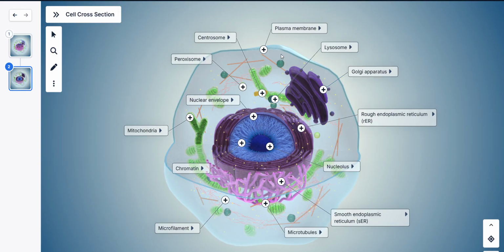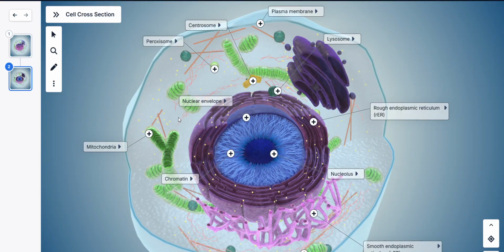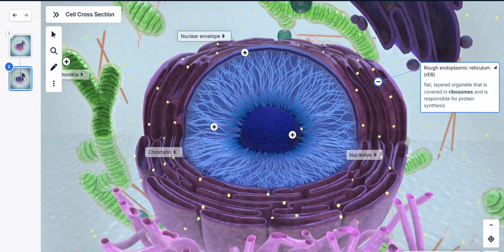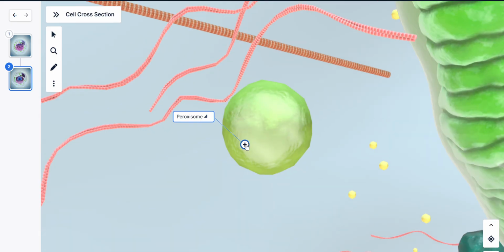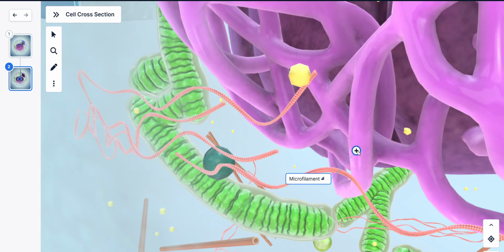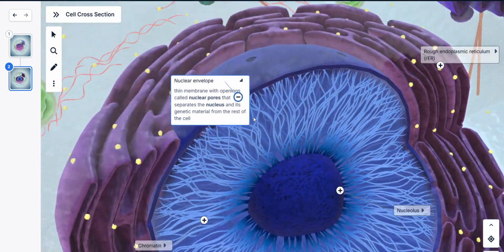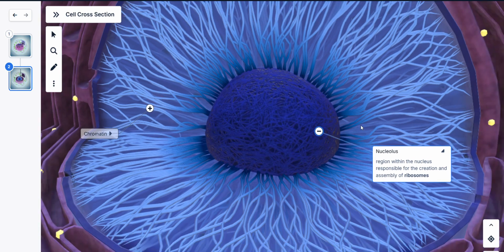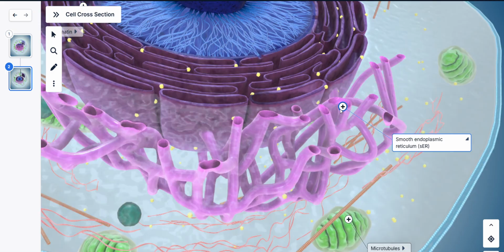ANIMAL CELL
Understanding the Cell  The Building Block of Life 🧫
Welcome to this insightful video where we dive deep into the fascinating world of cells—the fundamental units of life! Whether you're a student, a curious learner, or a science enthusiast, this video will help you understand:
🔹 Why cells are called the building blocks of life
🔹 Fun facts and real-life analogies to make learning easier!
This video is perfect for school projects, biology revision, or anyone who wants to explore the microscopic marvels that make up all living beings.